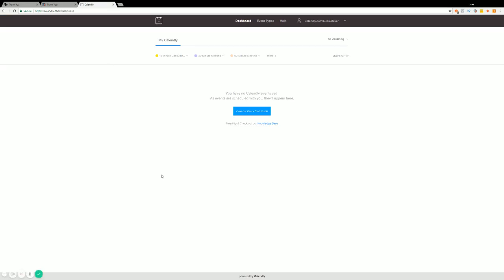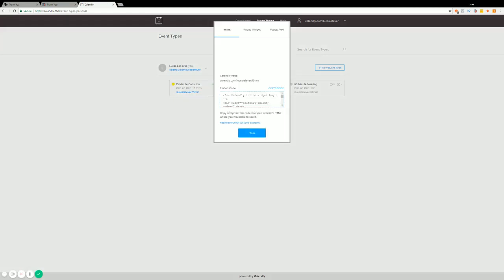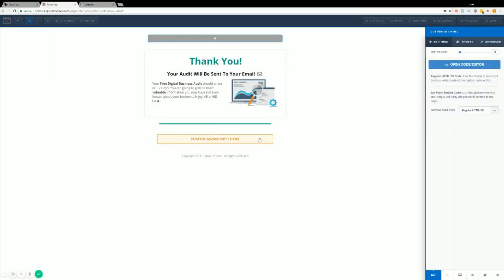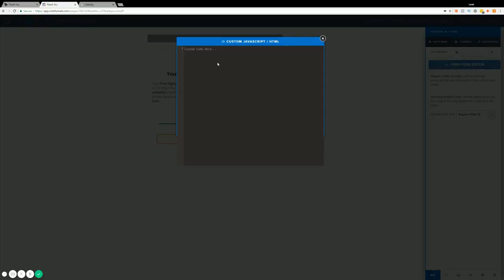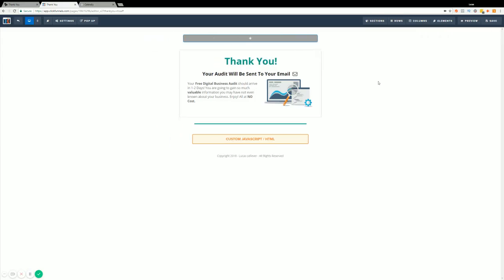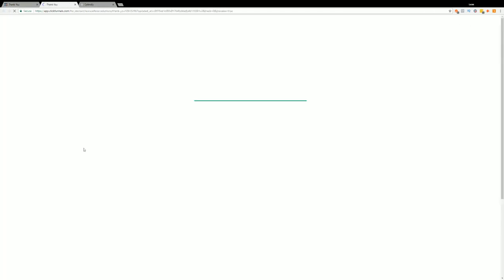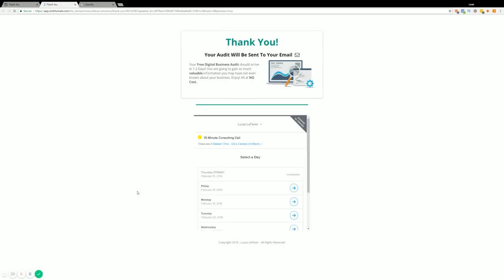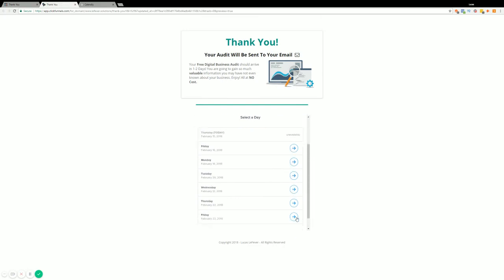How To Setup Calendly To Book Appointments in ClickFunnels in 2 Minutes!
I've found with my experience that hands down... ClickFunnels is the Easiest, Quickest, and Most Effective DRAG & DROP Website Builder.

This is how you easily build a website. This is how you easily book appointments. I'm gonna show you how to add Calendly to ClickFunnels and book appointments!

Appointments aren't the easiest thing to land, but with the help of ClickFunnels and Calendly, this process is Automated & Easy!

I use Clickfunnels on a daily basis, and I encourage you to do the same. I've saved thousands of  hours in Website Development & Design by just switching to this service. Unlimited funnels, mobile friendly, and easy to navigate.

Capture Leads & Grow Your Business with ClickFunnels Today!